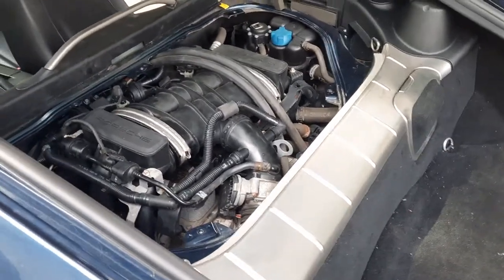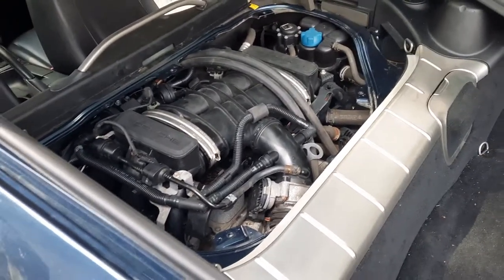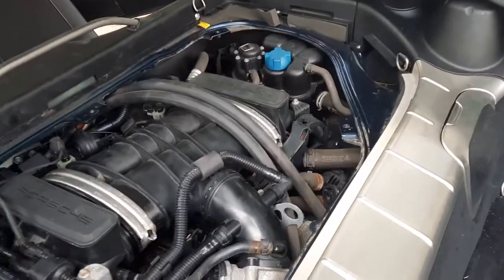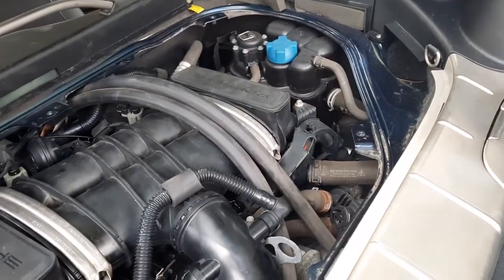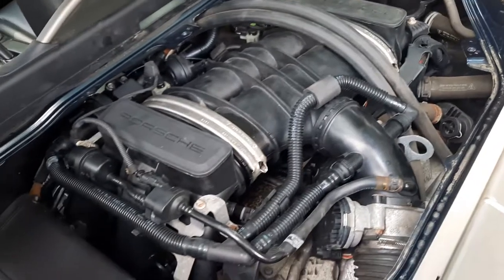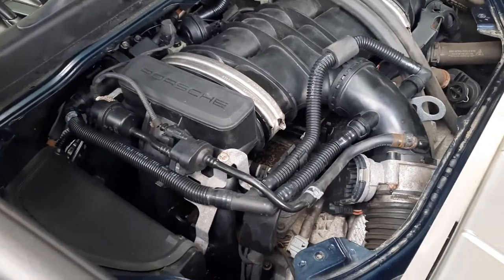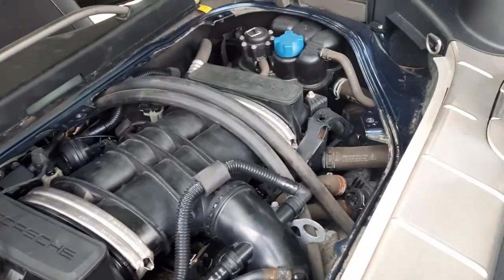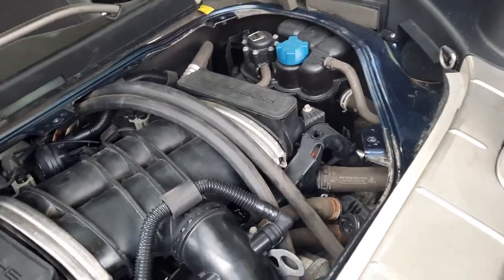October 1, 2021